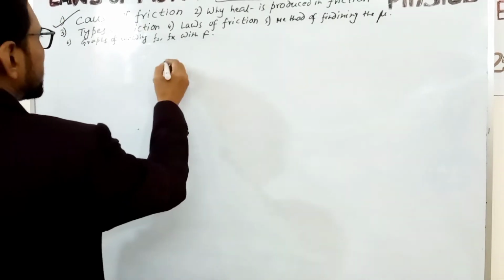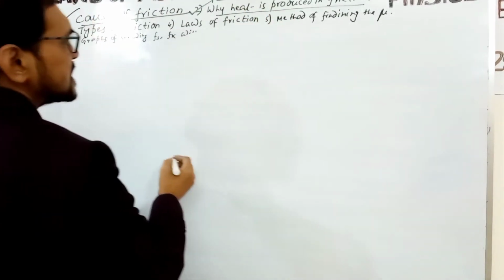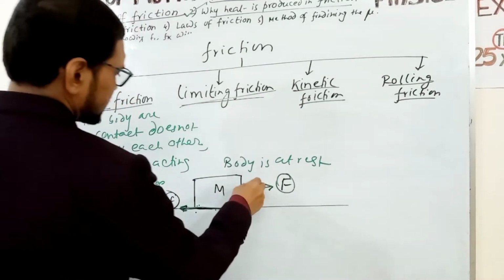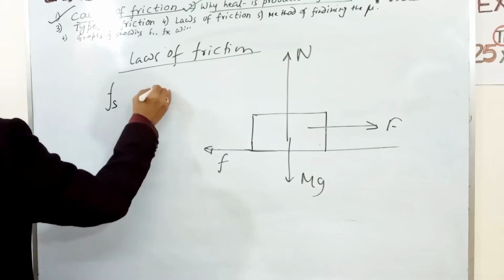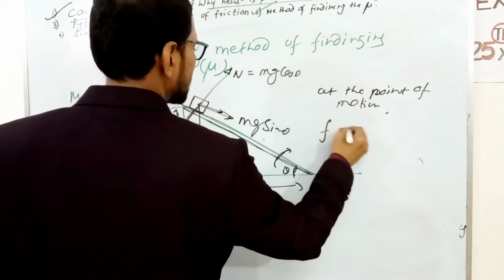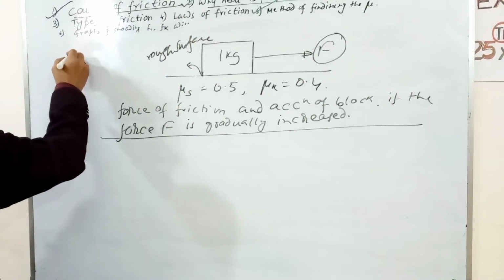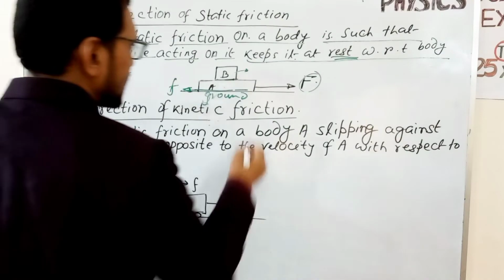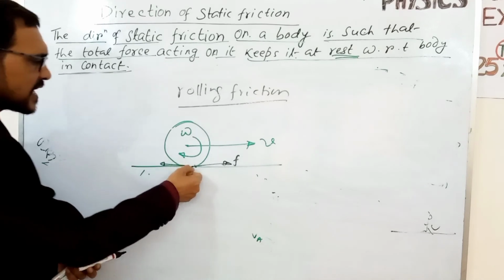LAWS OF MOTIO.01FRICTION.class11/neet/iitjee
Very important special and unique physics classes and maths classes for IIT boards and NEET.Videos are in simple indian english languase.Explanations are made such a way that students can easily understand.different colour pens are used to understand clearly#tuitionexpert#iitjee physics class#neet physics class#jee main physics class#cbse class11 physics class.IIT/MAIN/CBSE/BOARDSuniquephysicsclasses.In this video I have explained the cause,types,laws of friction. Also direction of different types of friction have been discussed.neetphysics iitjeephysics class11physics.